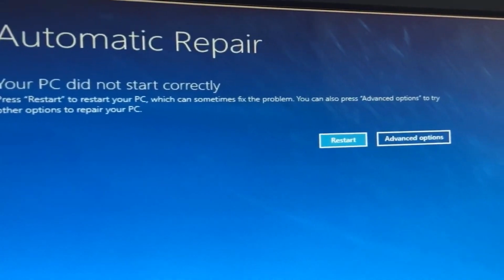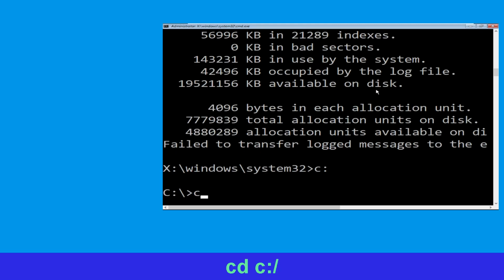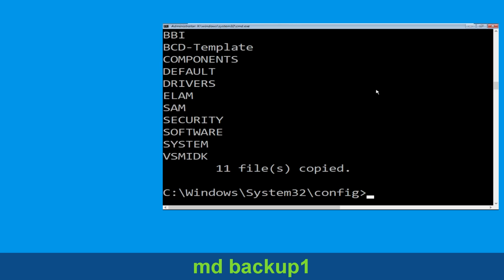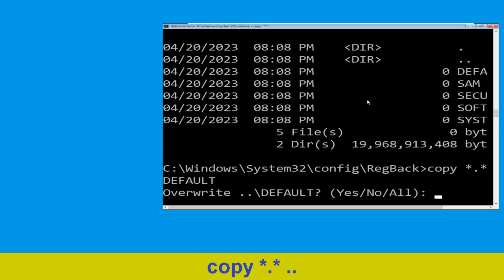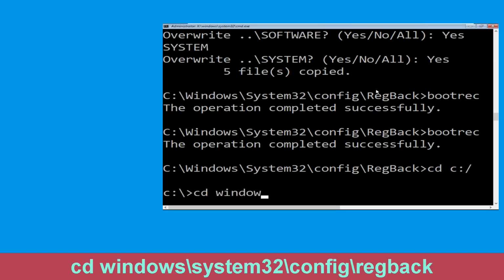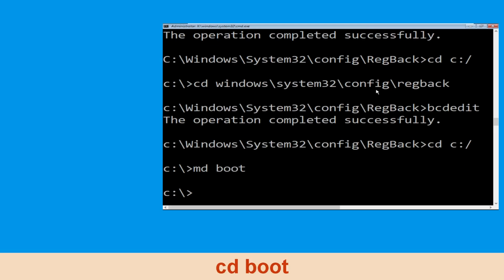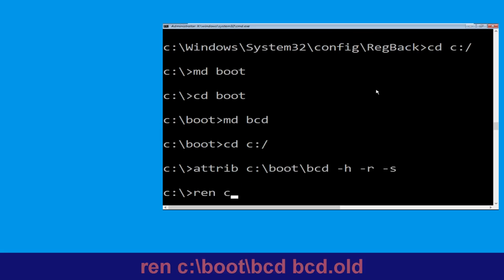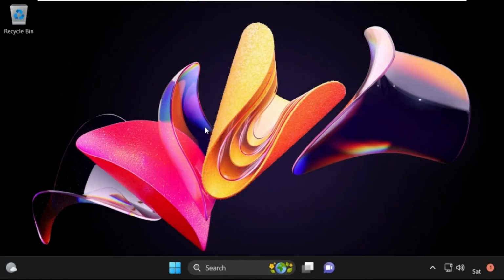APC_INDEX_MISMATCH 0x00000001 Blue Screen Error Fix Windows 10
• IRQL_NOT_LESS_OR_EQUAL Error
• BAD_POOL_CALLER Error